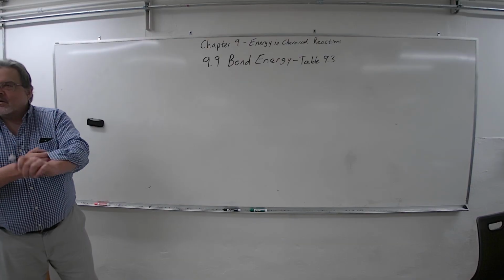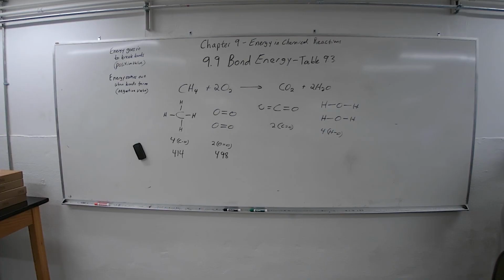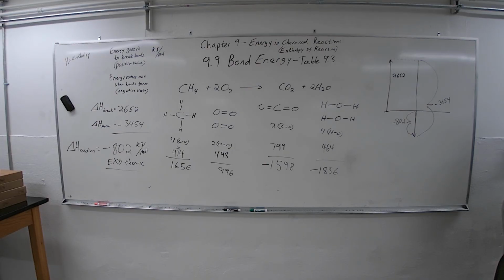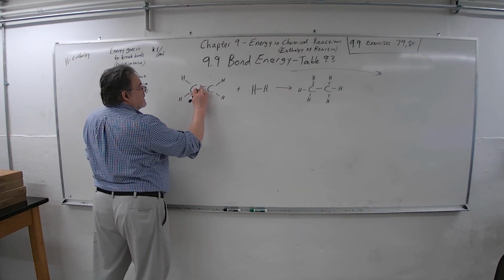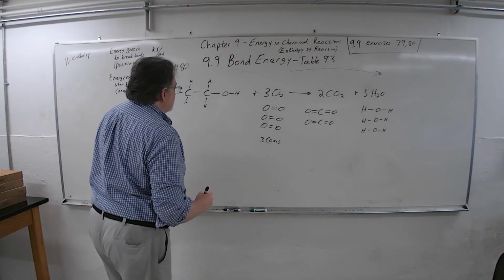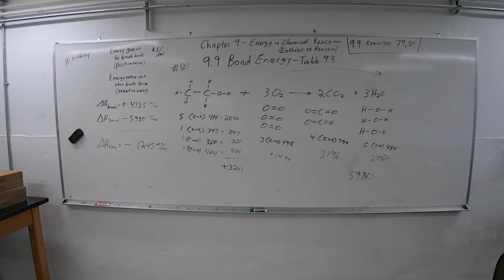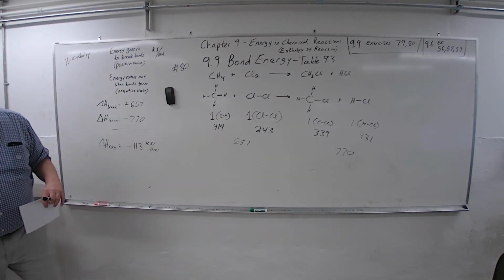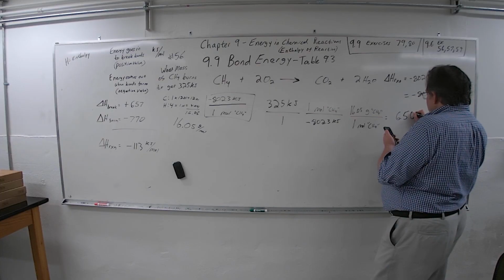Friday Nov 7th 8am